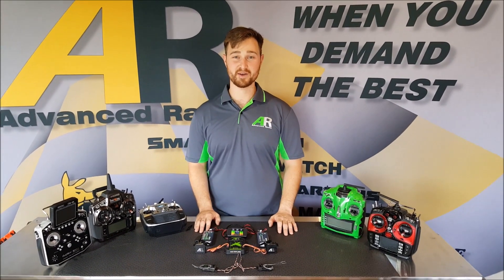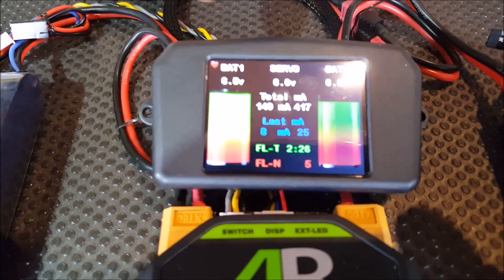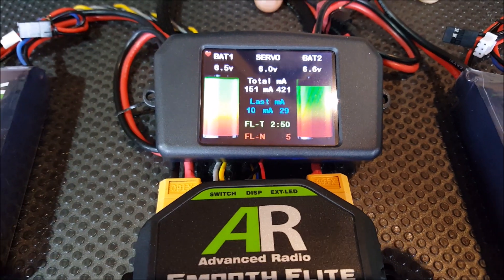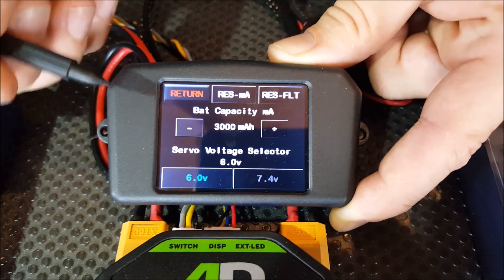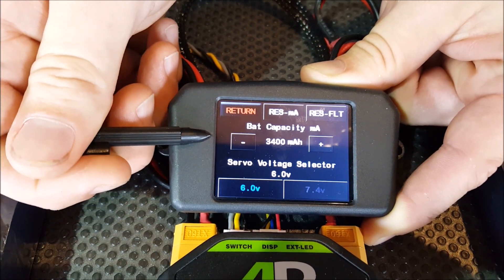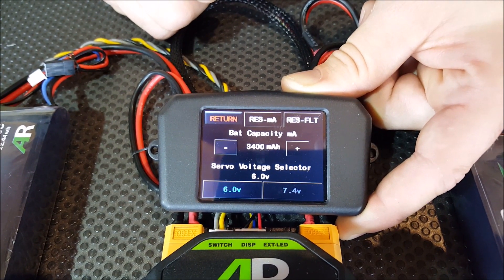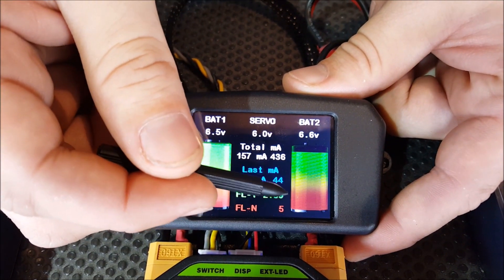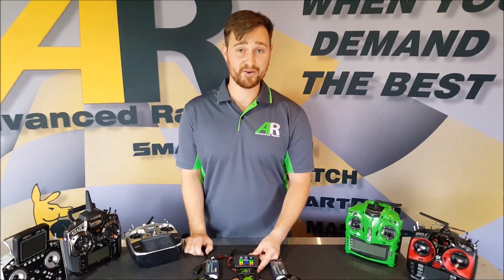Smoothflite Power setup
A quick setup video on the power setup of the Smooth Flite RRS system